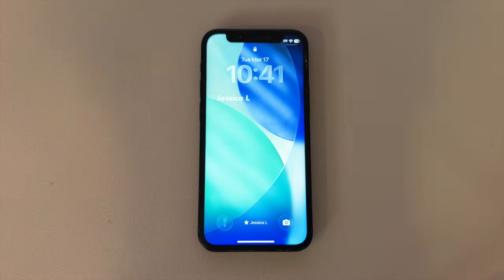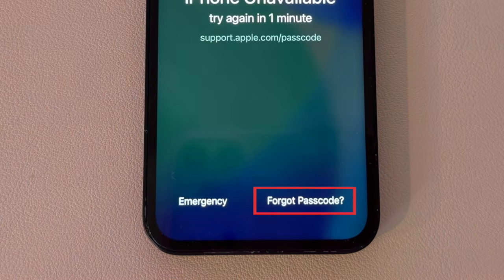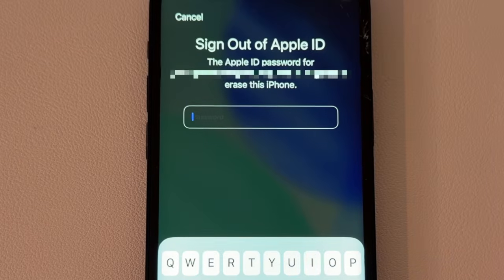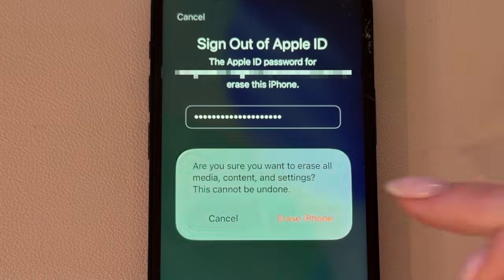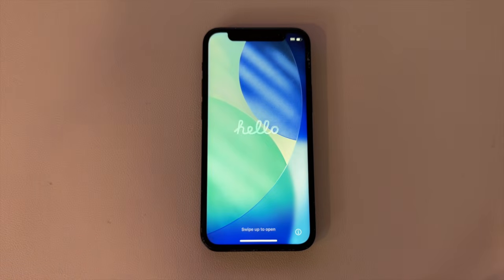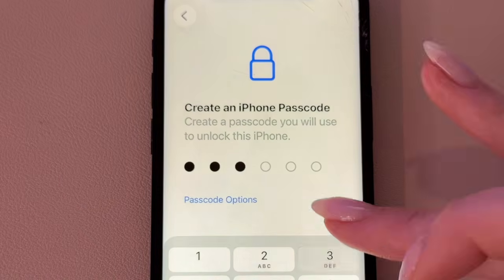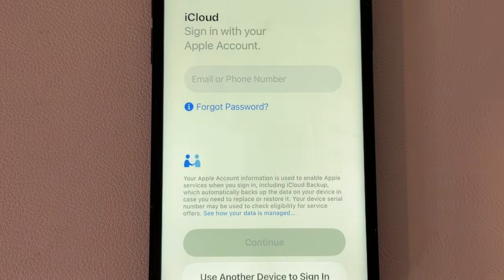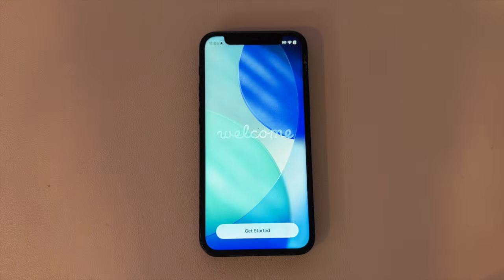How to Restore iPhone if You Forgot Your Passcode (Full Guide)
Forgot your iPhone’s passcode and got locked out? We're here to help. Watch this video to learn how to restore your iPhone if you forgot your passcode.

Please note that if you’re already past the point of having the option to use FaceID, without knowing your device’s passcode, there is no way to get back into your device. This tutorial will walk you through the process of factory resetting it so that you can use your device again. Any data that was not backed up will be lost. Be sure you’ve tried every passcode combination you can remember before going through this process.

To restore your iPhone if you’ve forgotten your passcode, try entering your passcode until the device unavailable screen appears. At the bottom, tap Forgot Passcode. Next, tap Start iPhone Reset to confirm. You’ll then need to sign out of your Apple ID account. Enter your Apple account password.  Then tap Erase iPhone to wipe everything off of your iPhone and reset it to factory default settings. If you use an eSim, you’ll see the option to keep your eSim and erase other data. When your device restarts, you’ll be able to set it back up as if it were new. If you had your device backed up to iCloud, you can restore your data from your most recent backup at this stage. When you get to the step of setting up a new passcode for your iPhone, make sure you write it down somewhere so that if you happen to forget it again, you’ll be able to get back into your device without completely resetting it.